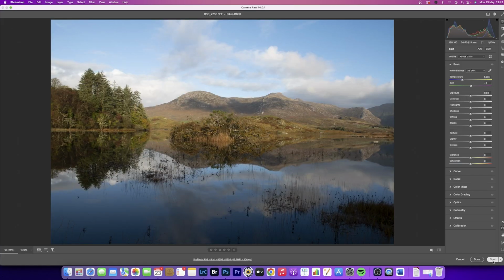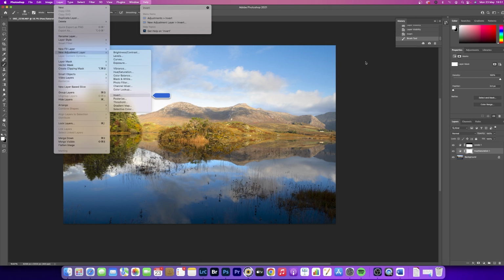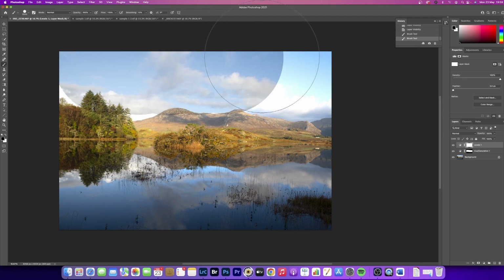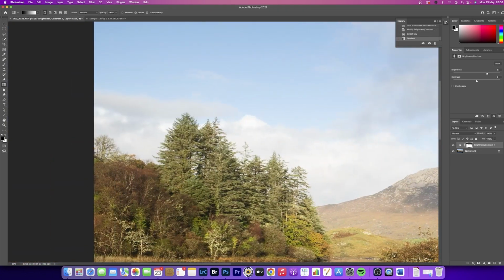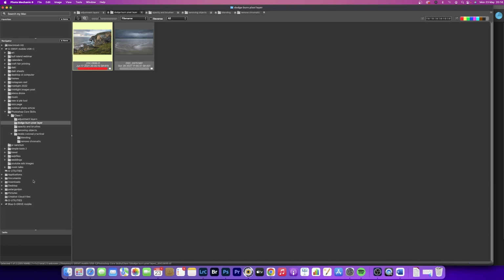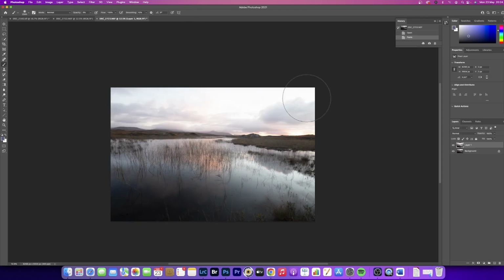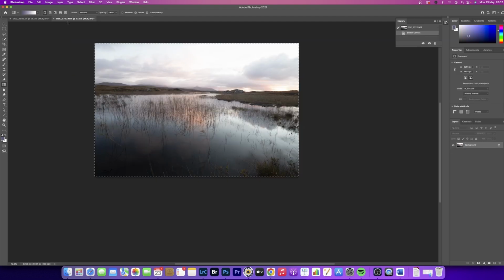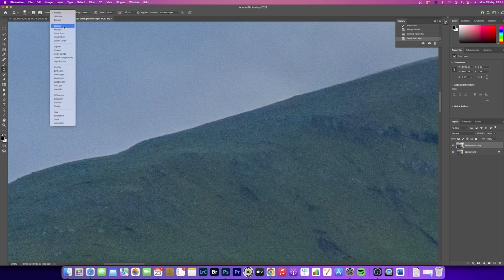Photoshop Fundemenatls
Core skills and fundamentals in Photoshop that allow for more advanced masking and blending techniques.